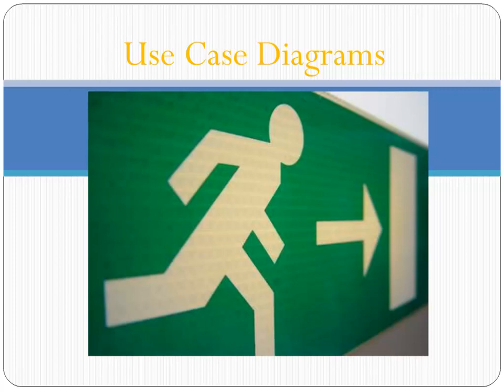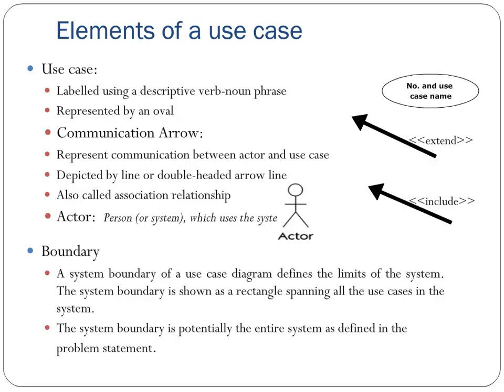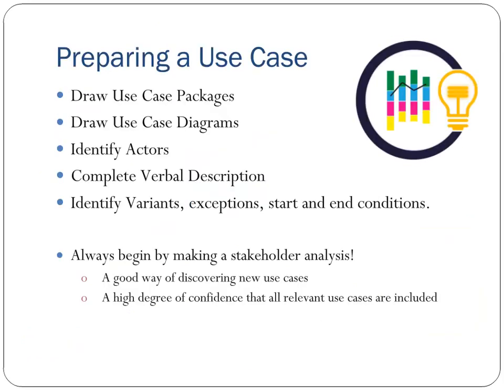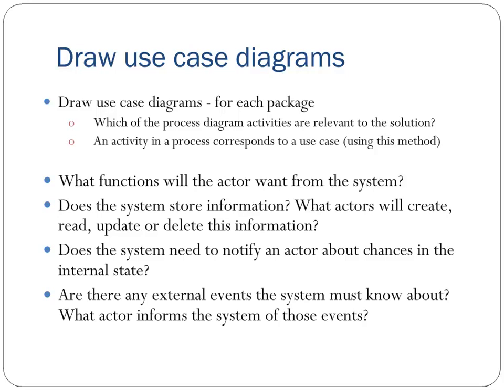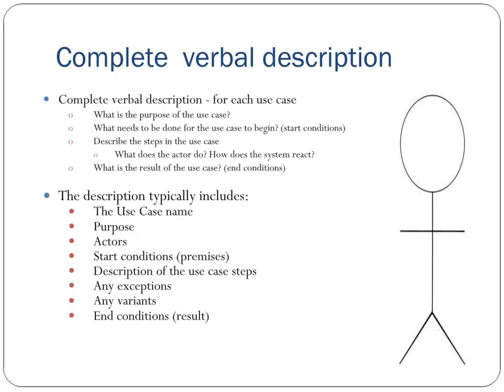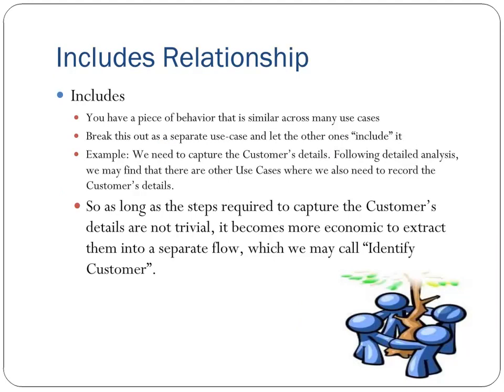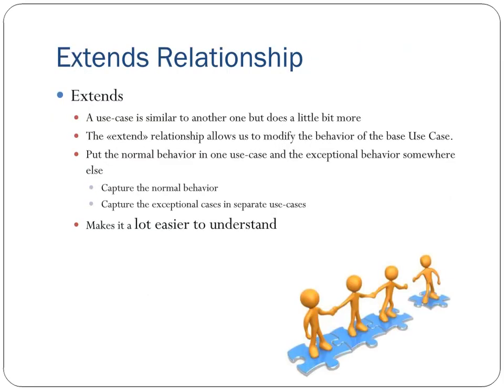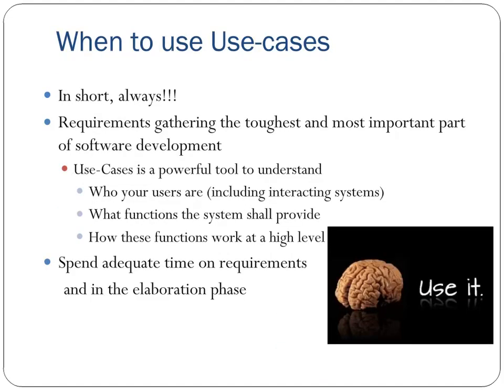Use Case Diagram Training India USA| UML Use Case Diagram Tutorial | Free Demo @ Ecorptrainings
Ecorptrainings Provides UML USE CASE DIAGRAM Online Training and On Job Support by Real Time Experts for Hyderabad, India, USA, UK, Canada, and Australia For Free Demo Contact.@ Ecorptrainings